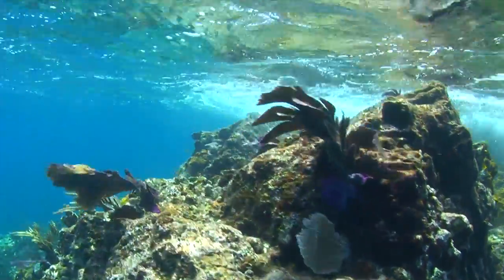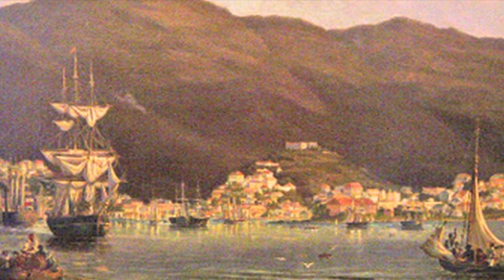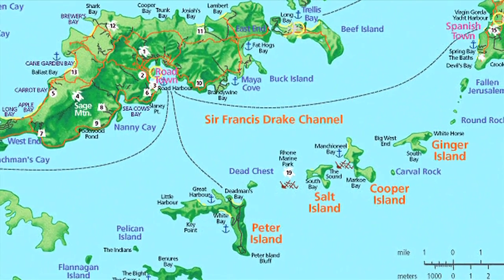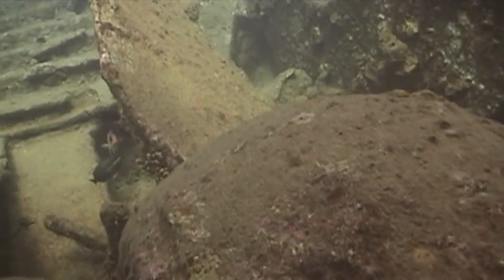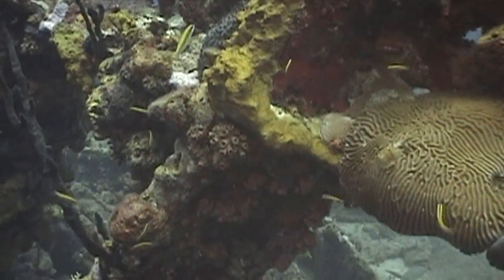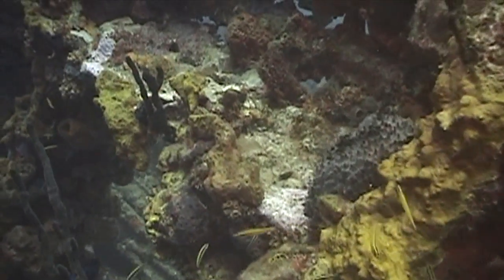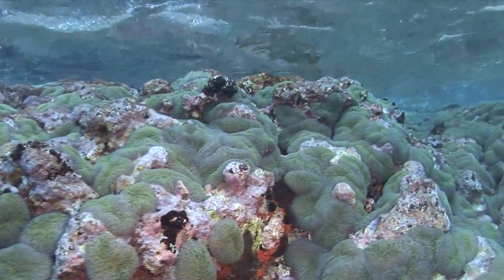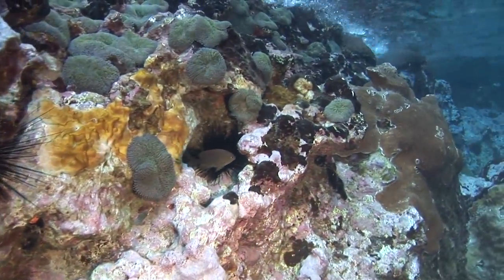BackStage BVI's Part 5 of 9 - Under the Sea, and with Dolphins! British Virgin Islands, Caribbean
Join us as we visit the other side of the British Virgin Islands... the underwater world!  We'll see dolphins off the bow, dive the wreck of the RMS "RHONE", take in all of the beautiful marine life and spectacular colors of coral, and much much more!